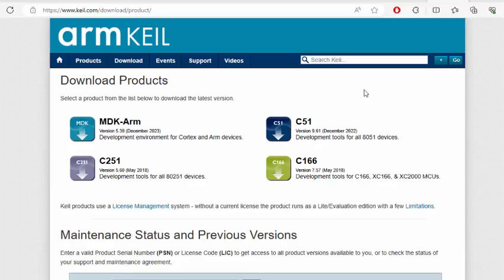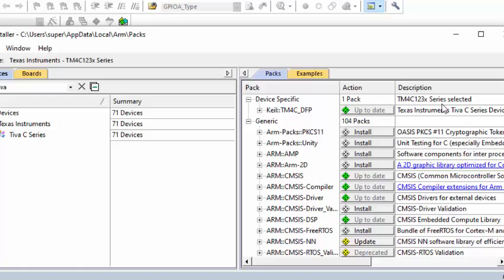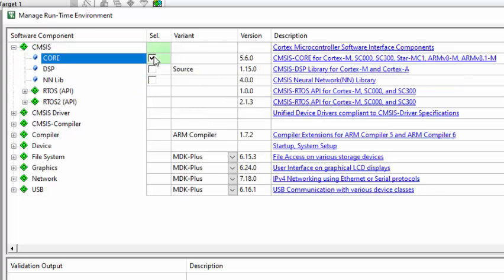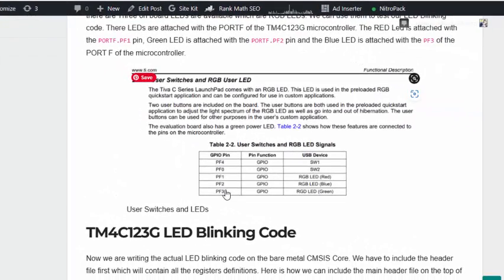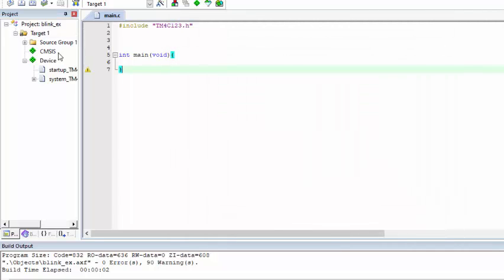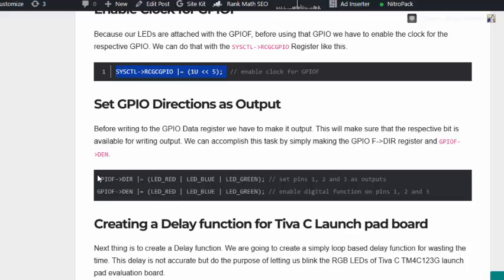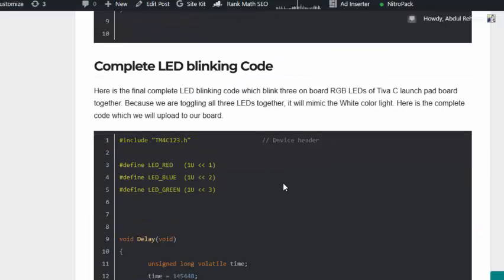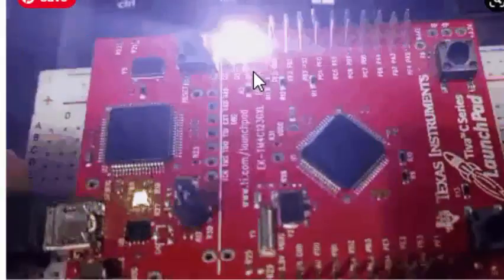Tiva c series tm4c123g tutorial | Tiva C TM4C123G blinky code in Keil uVision 5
We create Tiva c series tm4c123g tutorial and choose to create LED blinking code for Tiva C launch pad TM4C123G launch pad development board to blink on board RGB LED using delay.
Here is the link to code